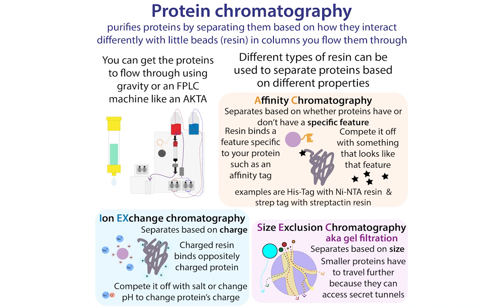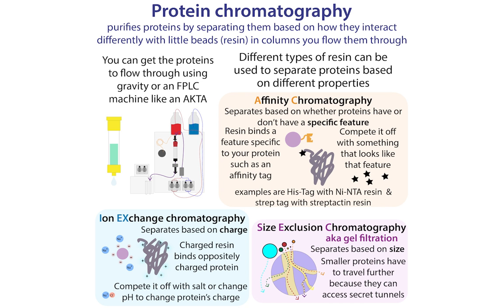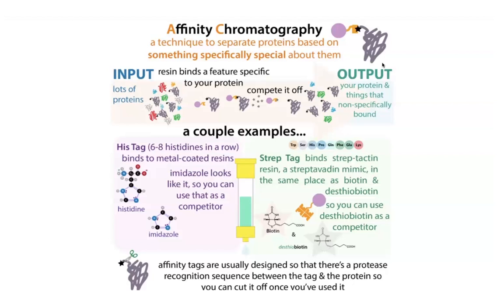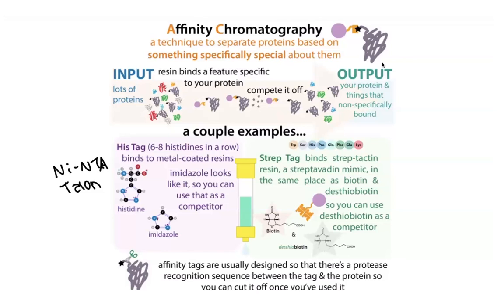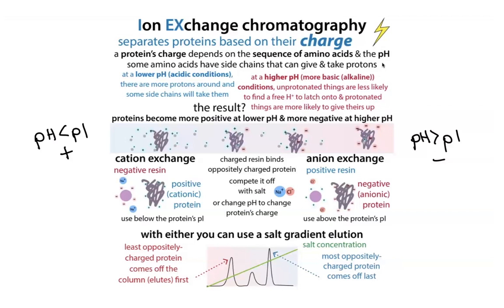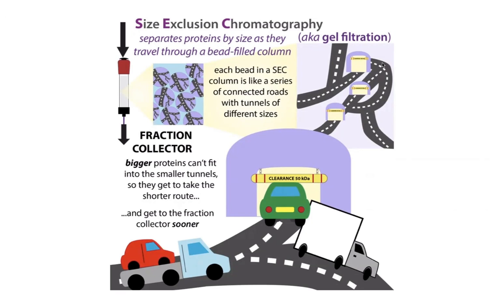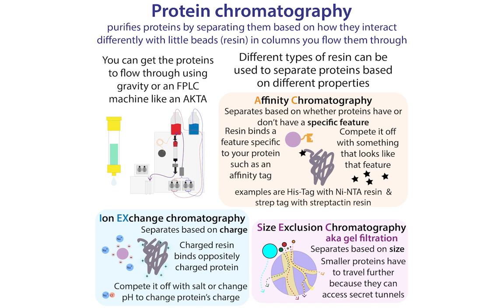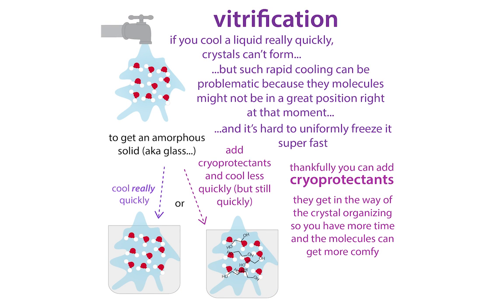Protein chromatography overview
Protein chromatography is like a protein laundromat! It’s a way to clean proteins, separating proteins based on differences in their properties by sending solutions of them traveling through columns filled with little beads (resin) and taking advantage of how different proteins interact differently with them.

I’ve done a LOT of it over the years, and have put together lots of blog posts & videos. Here are links…